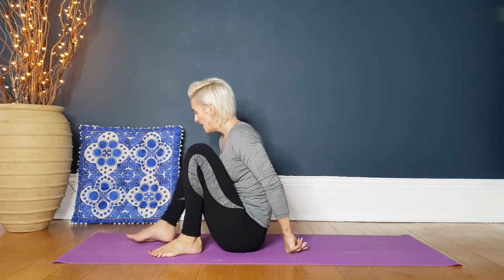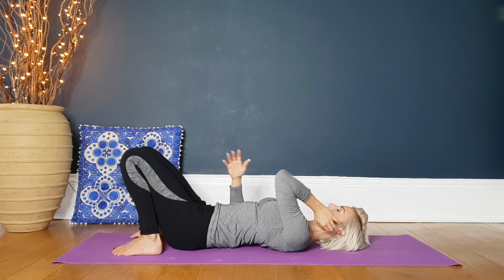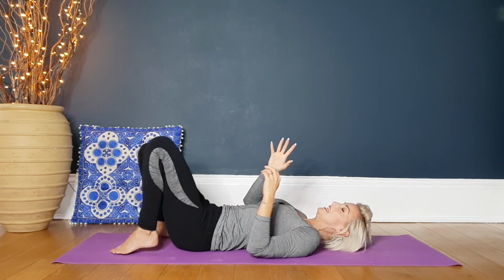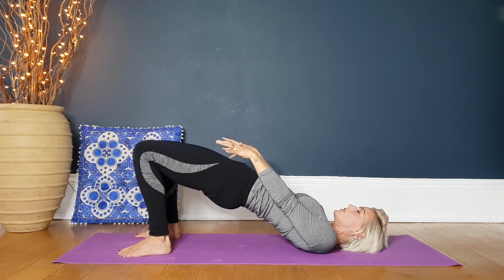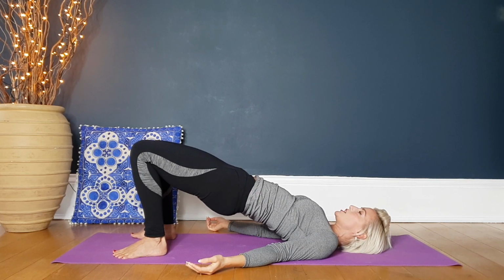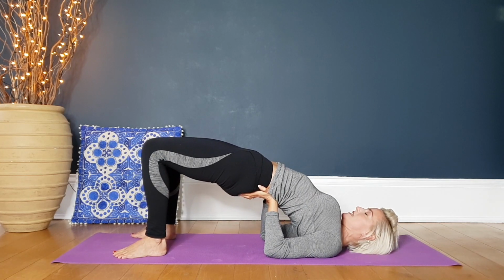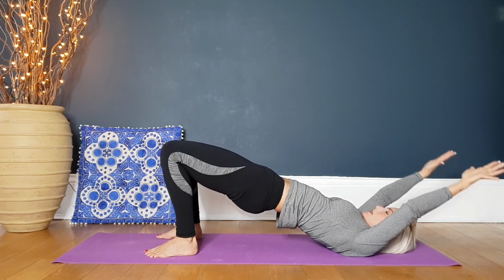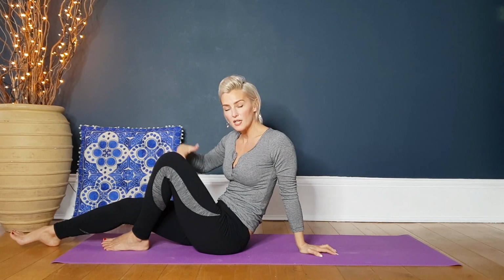Day 15/30 | How to do Yoga | Bridge pose | Yoga for Beginners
Day 15 bridge pose

Stretches the chest, neck, and spine. Calms the brain and helps alleviate stress and mild depression. Stimulates abdominal organs, lungs, and thyroid. Rejuvenates tired legs. Improves digestion. Helps relieve the symptoms of menopause.

for more info on Yoga, health and wellness visit me